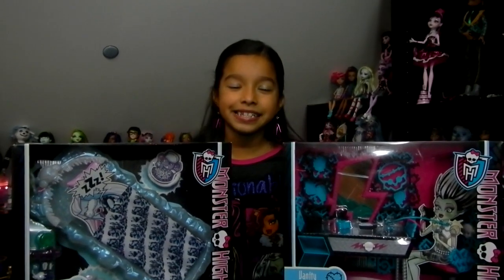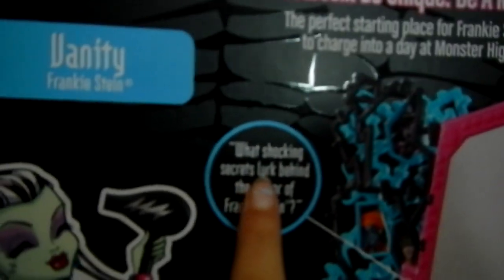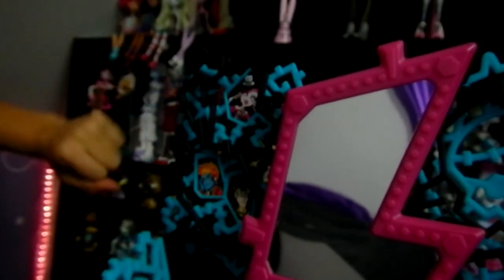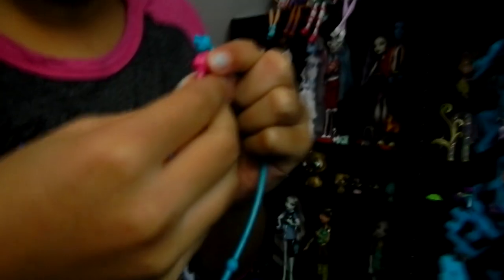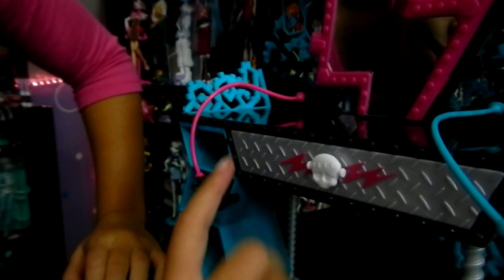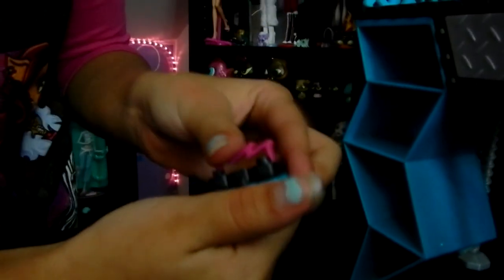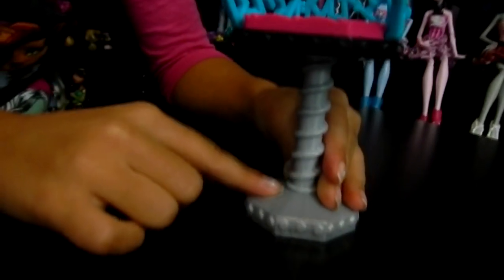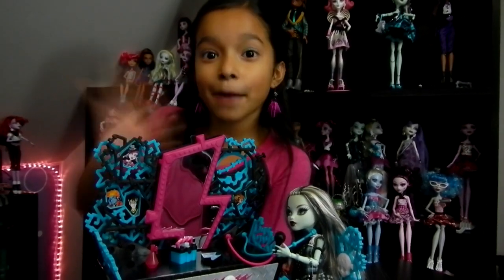Monster High Frankie Stein Vanity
Hi Everyone! This is Jade's Review Monster High's Frankie Stein Vanity! We are so exited to have it. Hope you like it!